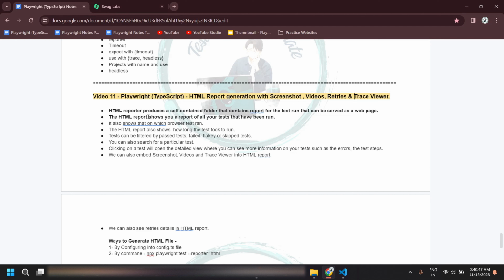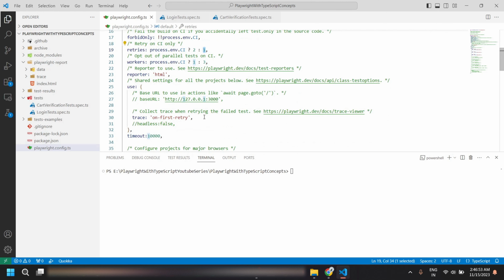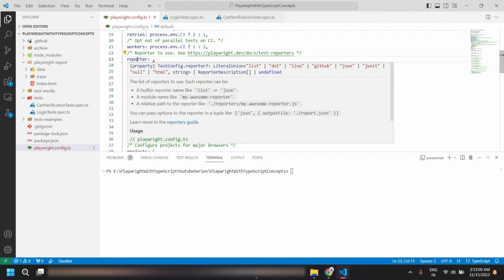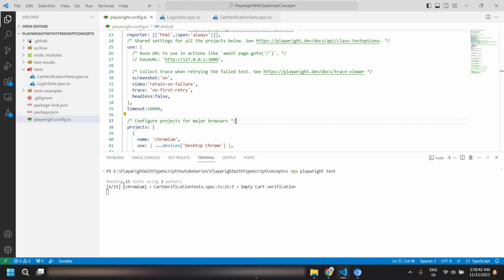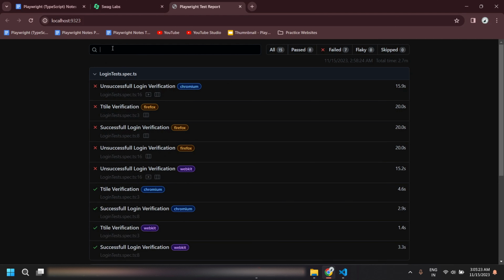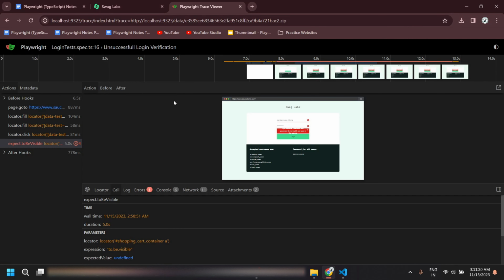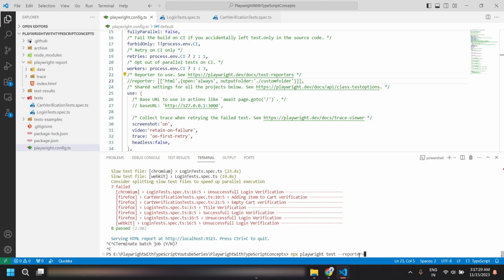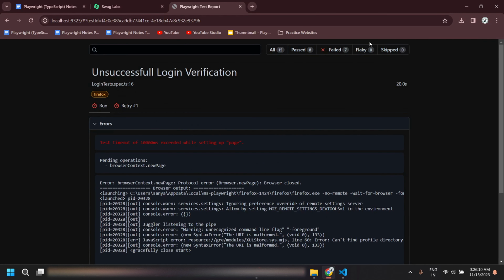HTML Report with Screenshots, Videos, Retries & Trace Viewer in Playwright 🚀 | Complete Tutorial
Want to generate professional test reports in Playwright with screenshots, videos, retries, and trace viewer? 🎥📊
In this tutorial, I’ll show you step by step how to set up HTML reporting in Playwright so you can make your test execution results look clean, shareable, and easy to debug.

You’ll learn:
✅ How to enable Playwright’s HTML Report
✅ Adding Screenshots & Videos to Reports
✅ Capturing Trace for Debugging
✅ Setting up Retries for Flaky Tests
✅ Making reports shareable with your team

By the end of this tutorial, you’ll have a powerful Playwright Test Report setup ready for real-world projects.

Chapters
00:00 - Introduction of HTML Report
04:50 - HTML Report configuration
06:18 - Screenshot Configuration
08:05 - Video Configuration
09:41 - Trace Viewer Configuration
10:58 - HTML Report configuration Optional options
17:57 - HTML reporter folder structure
20:12 - HTML Report reading
30:16 - HTML Report generation in different folder
31:19 - HTML Report generation by command
33:50 - Open HTML report using command
36:12 - Recap